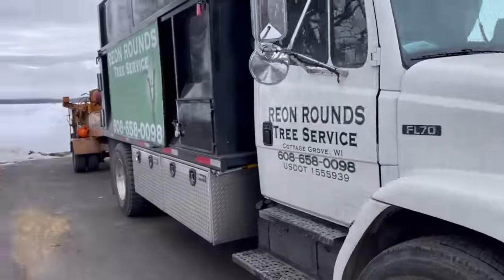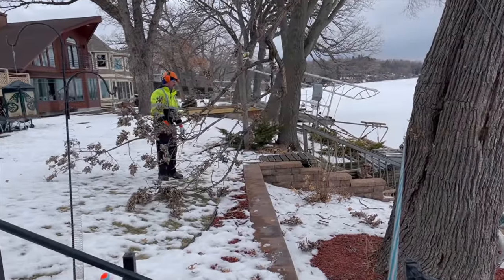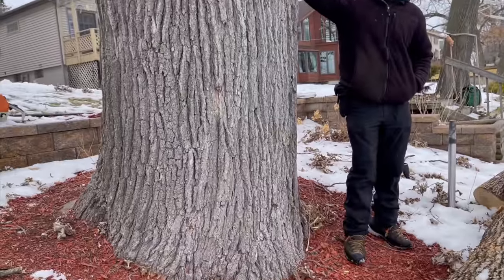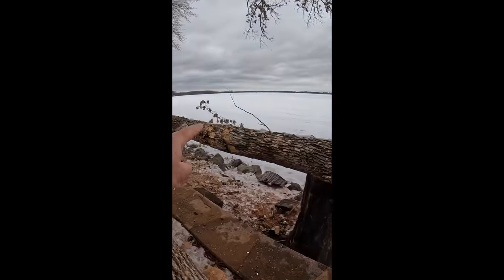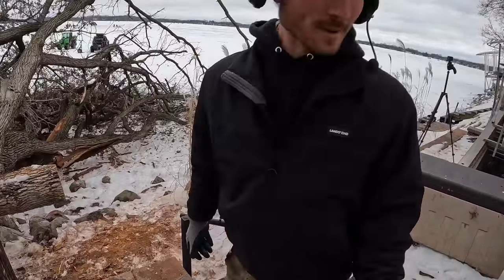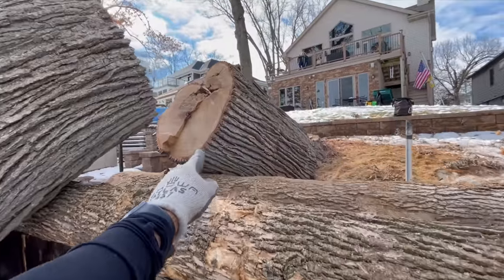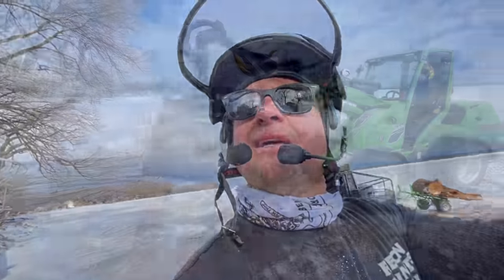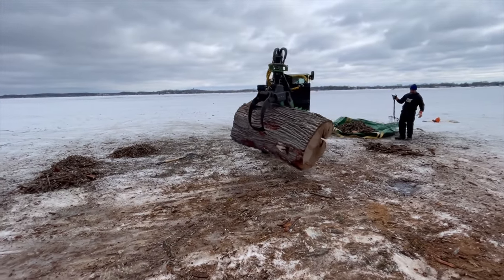Ice Road Tree Workers!